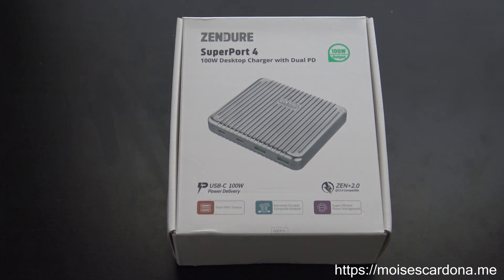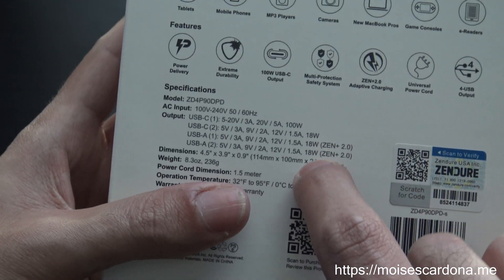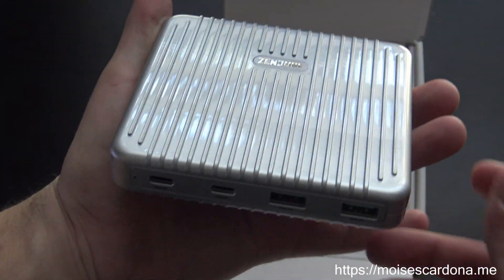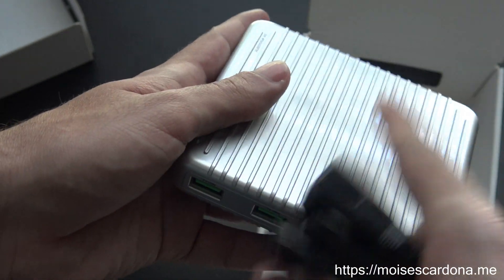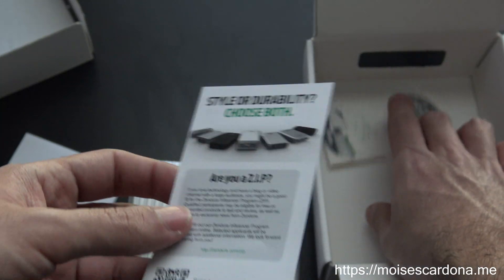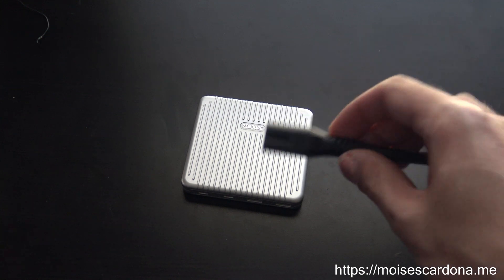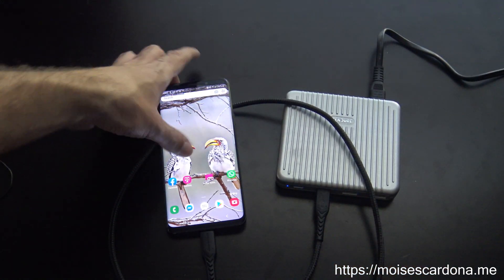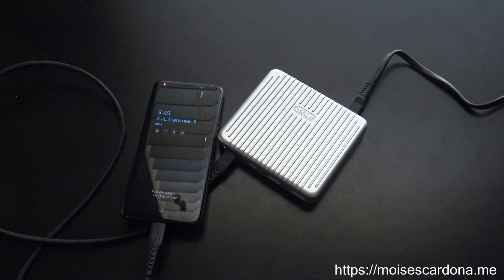Unboxing, overview and testing the Zendure SuperPort 4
In this video, I'll be unboxing and testing the Zendure SuperPort 4, which is a desktop USB-A/USB-C charger with 100W output.